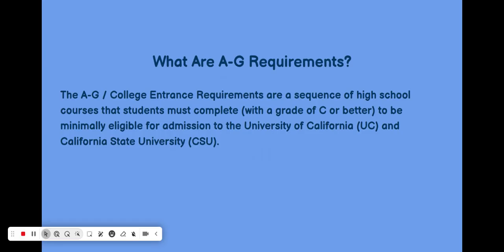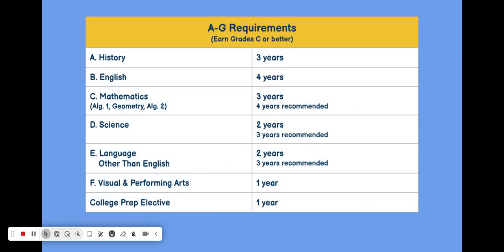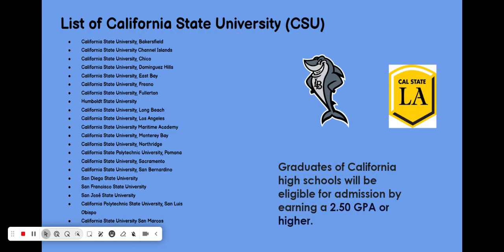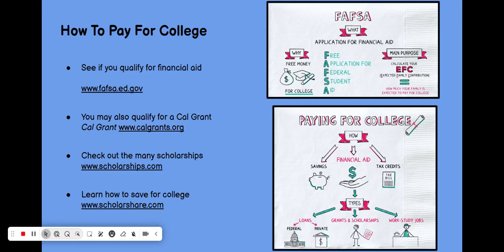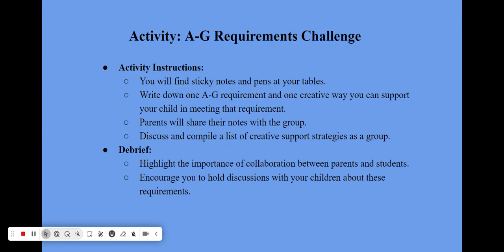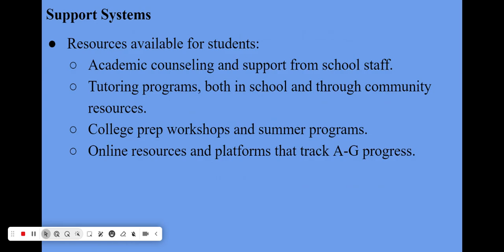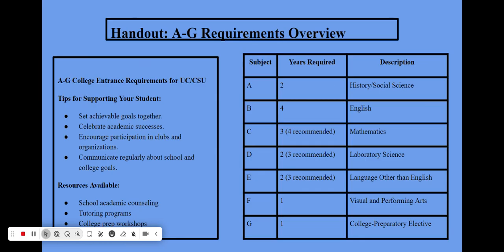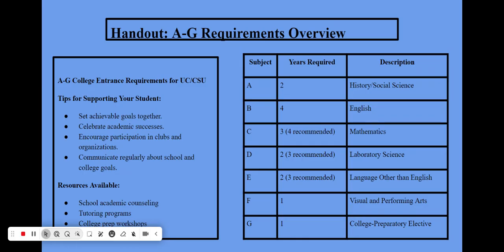Understanding A G Requirements in California 1